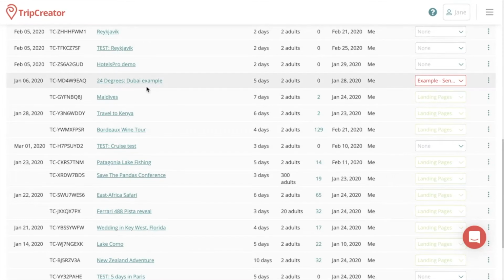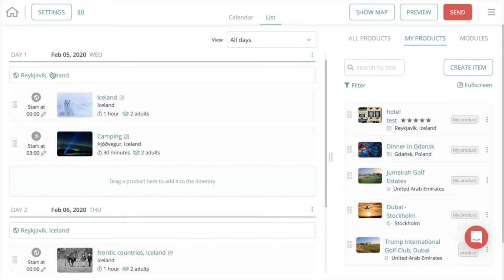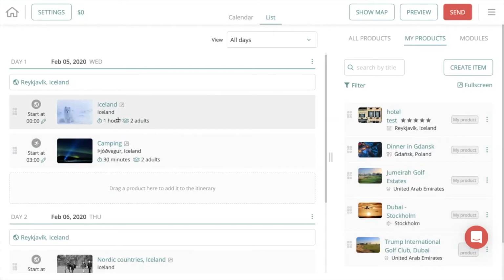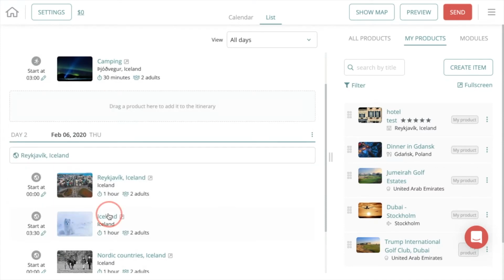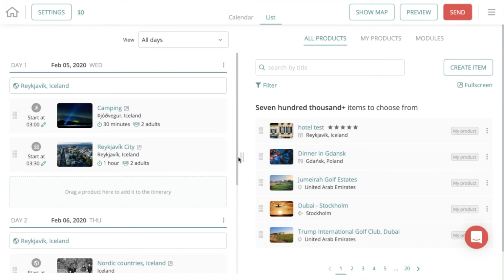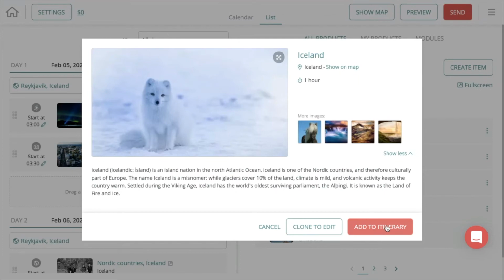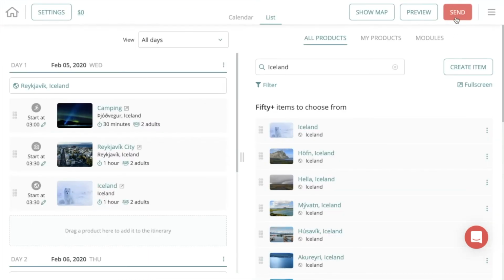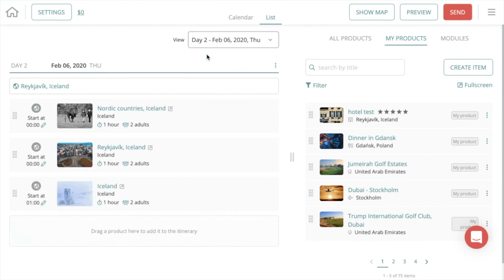TripCreator - List View Planner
TripCreator is a powerful white label itinerary and travel collaboration tool for travel professionals and companies.

Recently we updated our Itinerary planner to have the option of a list view alongside the calendar view that we offer with the TripCreator planner. A quick tutorial on how to use the planner list view as efficiently as possible.